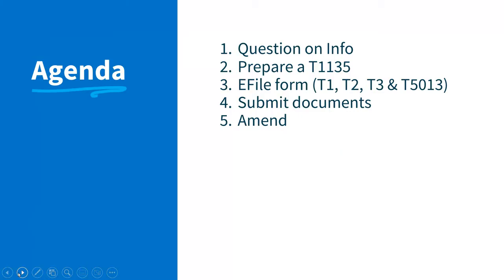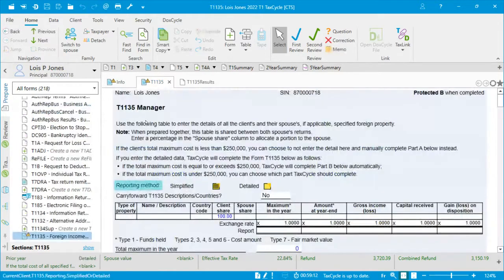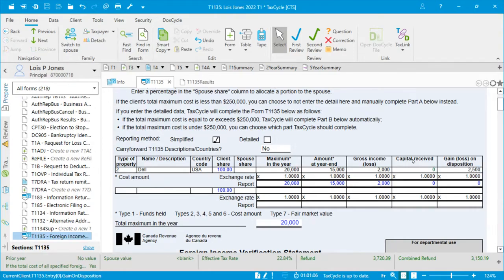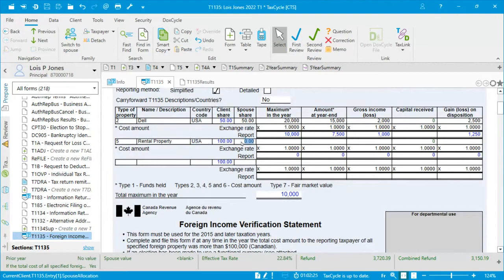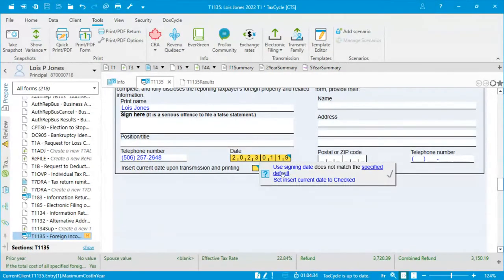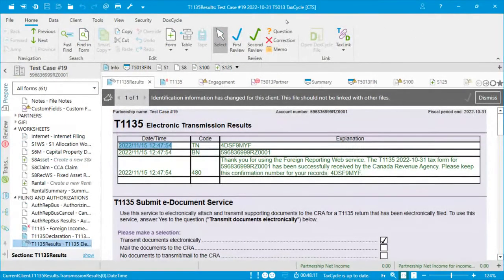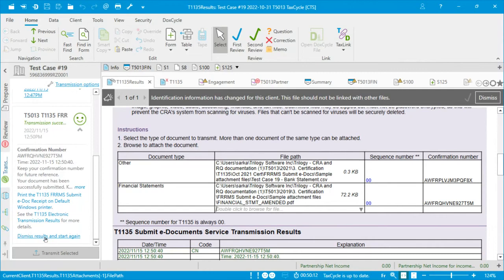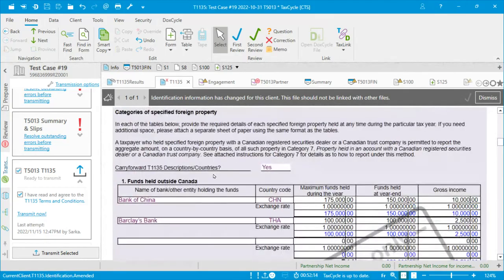T1135 and Foreign Income Reporting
TaxCycle T1, T2, T3 and T5013 are certified by the CRA for electronic filing of the T1135 Foreign Income Verification Statement. In this webinar, you will learn the basics of preparing the T1135, including how to EFILE the T1135 from different TaxCycle modules and how to carry forward or amend your T1135.

Find out why Canadian tax preparers are switching to the TaxCycle Suite.